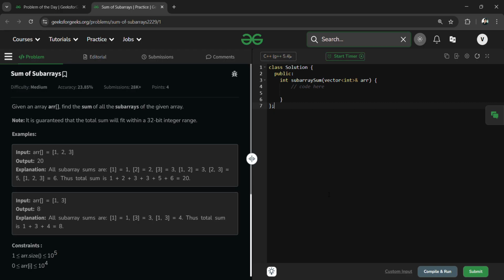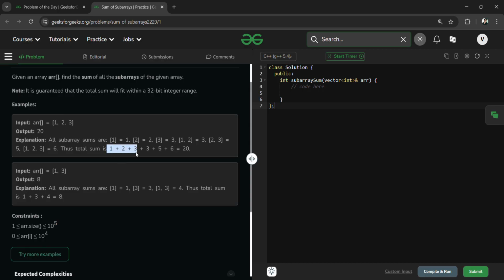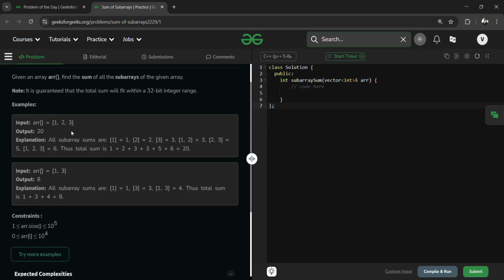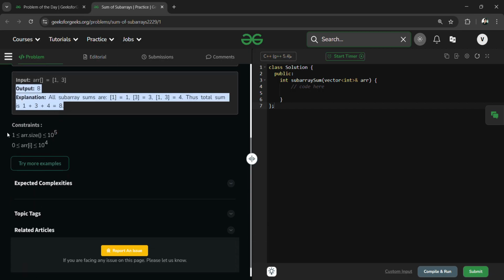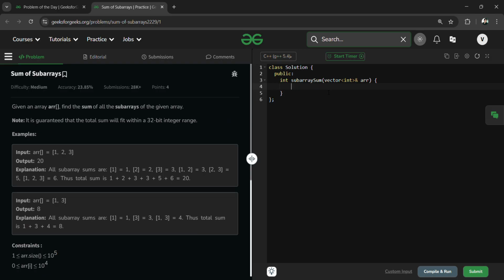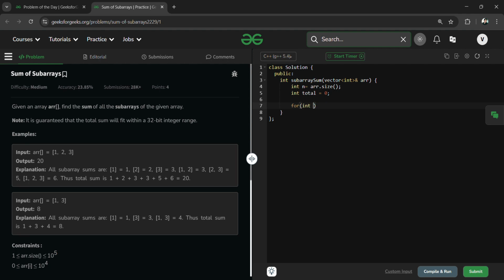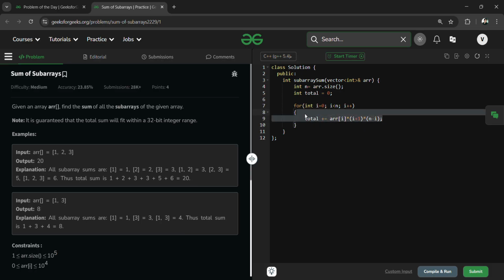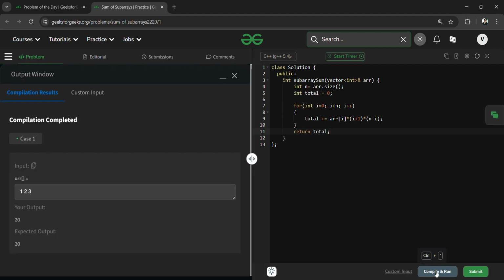Sum of Subarrays Practice GFG POTD (22 JULY 2025)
⭐ HERE WE NEED TO COUNT THE TOTAL NUMBER OF SUBARRAYS.